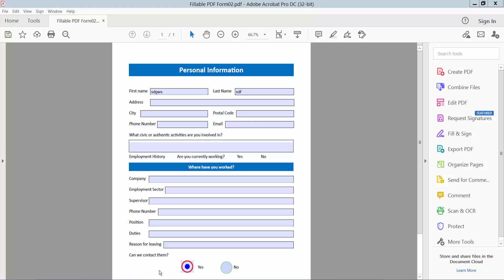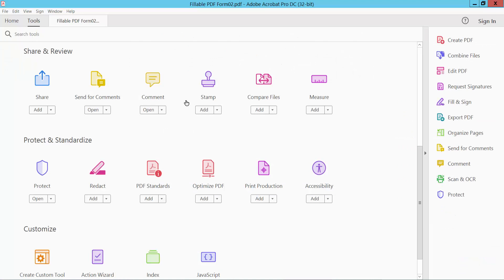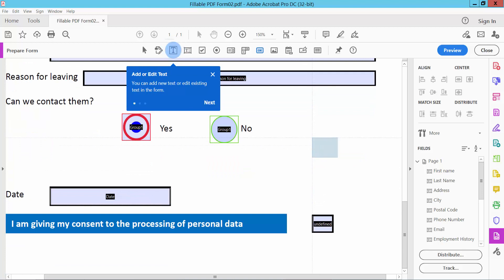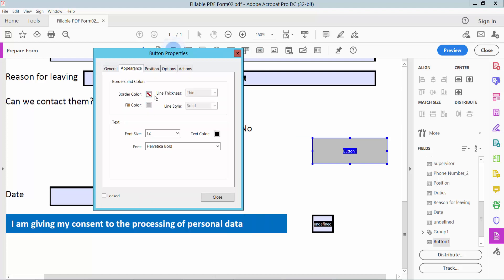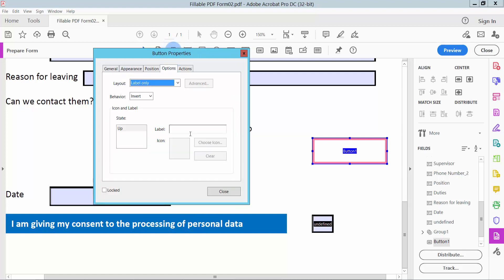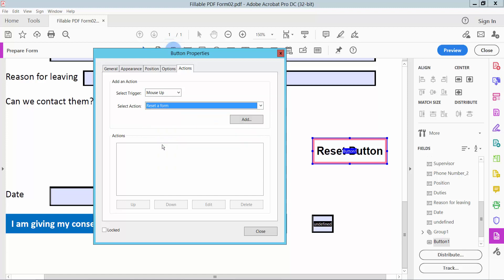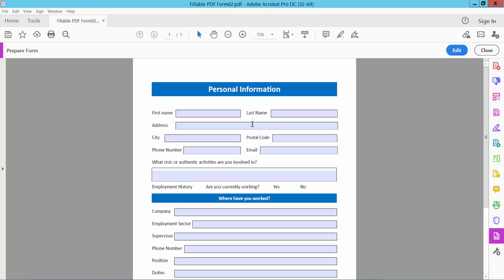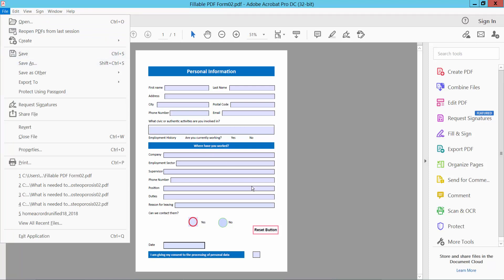How to add a reset button to a fillable pdf form in Adobe Acrobat Pro DC 2022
Hello everyone, Today I will show you, How to add a reset button to a fillable pdf form in Adobe Acrobat Pro DC 2022,